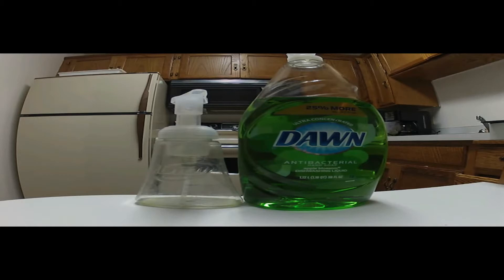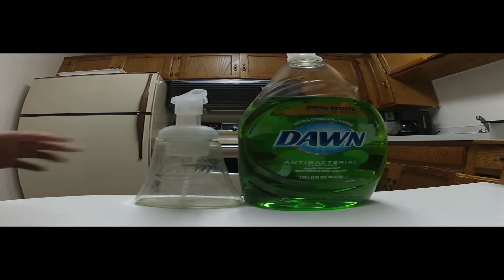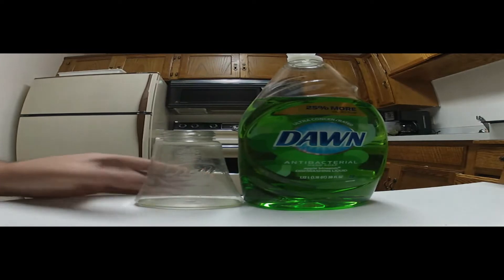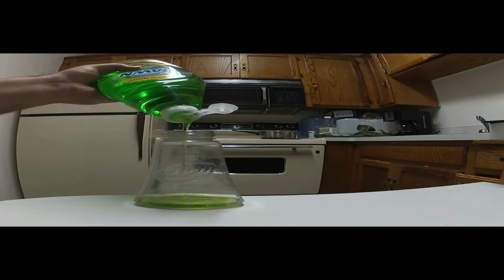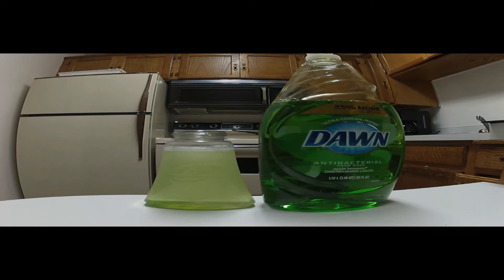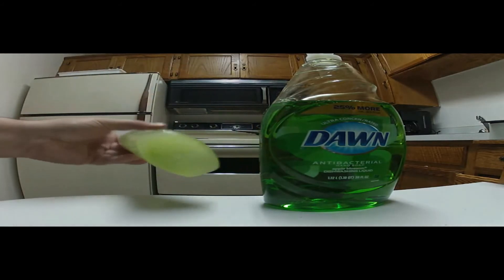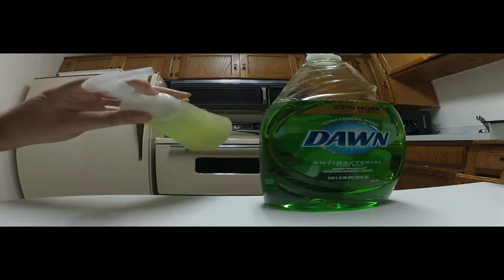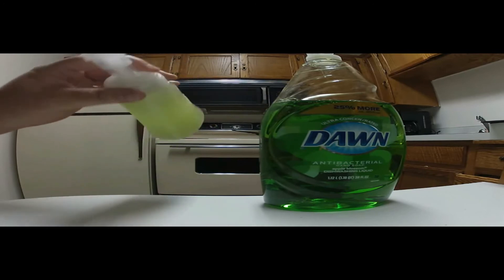How to Make Perfect Foam Soap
I am a huge fan of foam soap and hated spending 3+ dollars to buy refills and new dispensers.  I decided it was time to make my own.  The process is super easy, takes only a minute or two and your set.  For best results, use antibacterial dish soap (super or ultra concentrated).  Use the same ratio of soap and water for all types of dispensers.